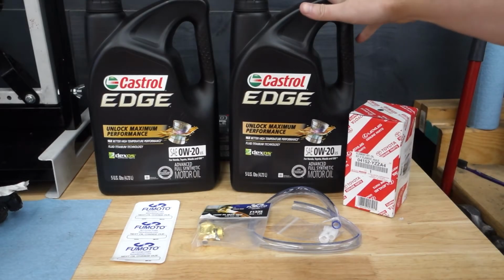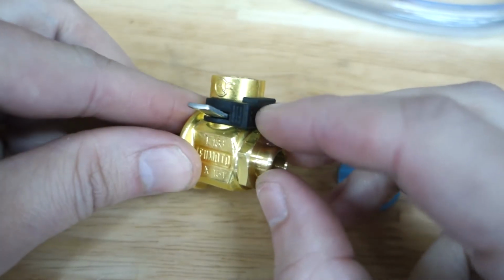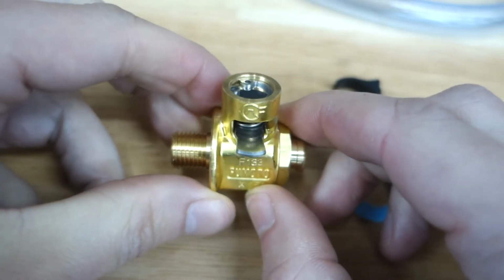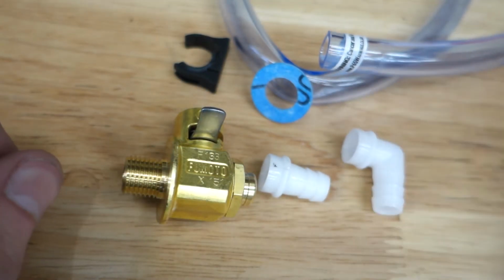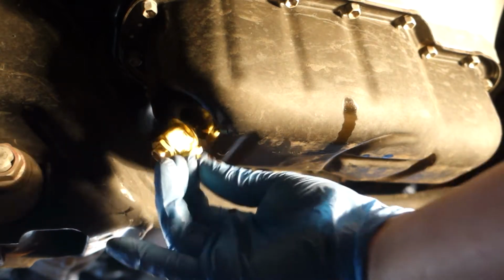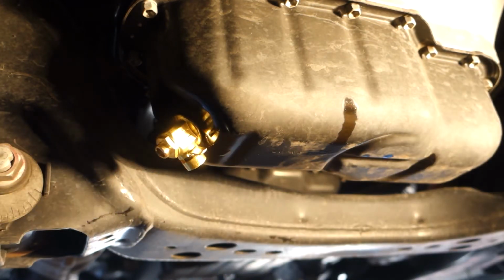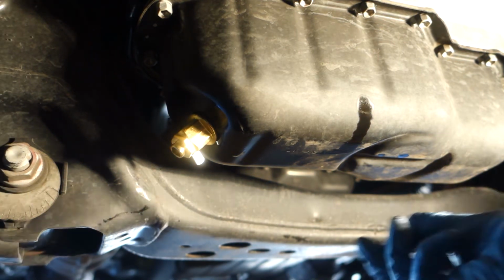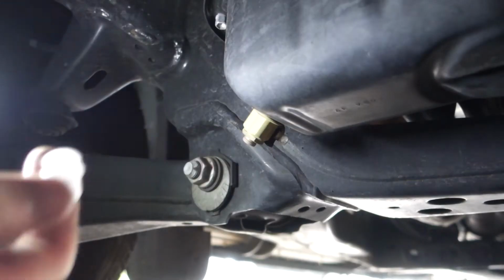Toyota Tundra Fumoto Oil Drain Valve Install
Finally got a Fumoto valve installed on the 2018 Tundra!

This is by far the easiest way to communicate with me, I'm on regularly!